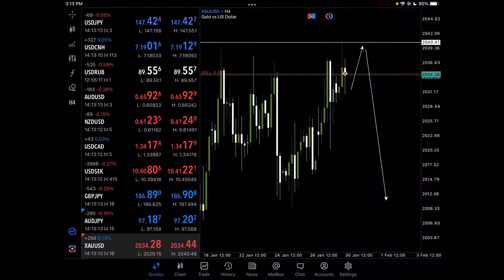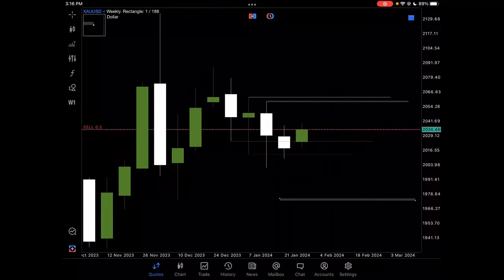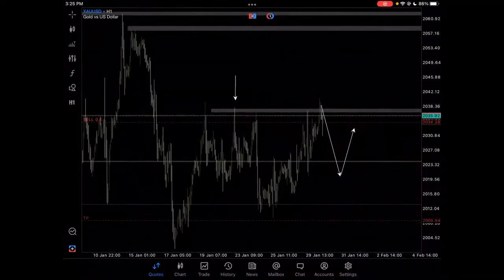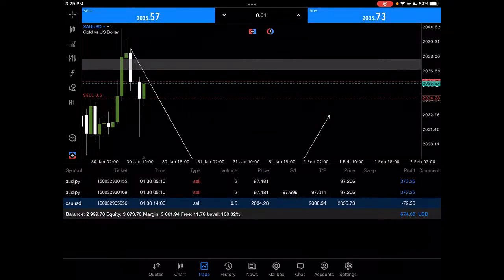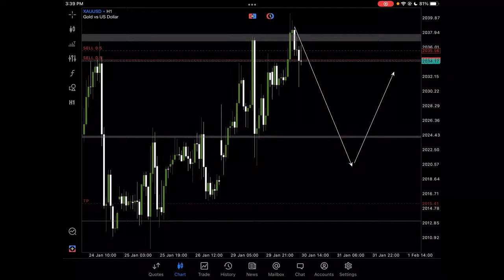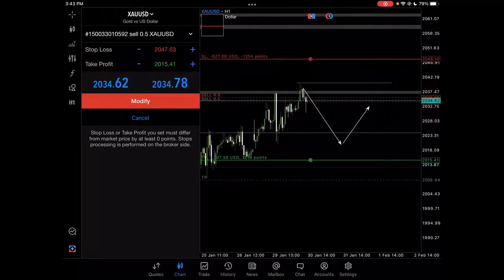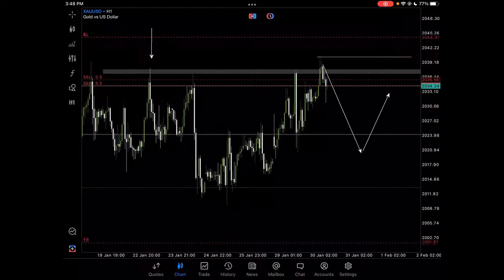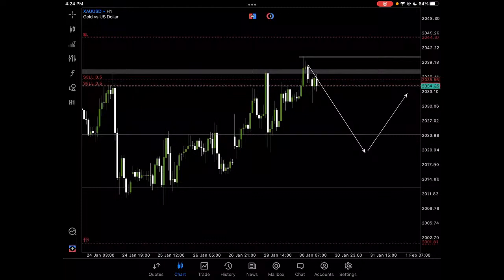XAUUSD🔻 | Live Analysis | Live trading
NB:

ONLY UGANDANS ALLOWED HERE:
ON LIVE STREAMS

NO VIP MENTORSHIP 🚫
NO VIP SIGNALS 🚫
NO ACCOUNT MANAGEMENT 🚫